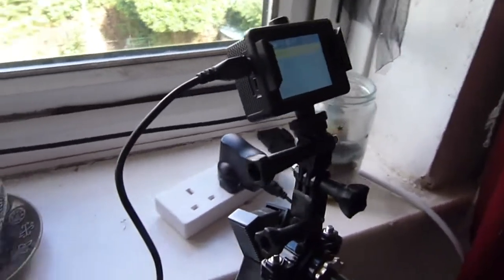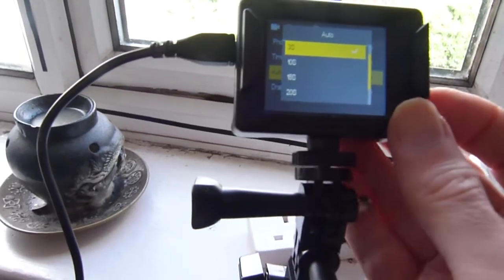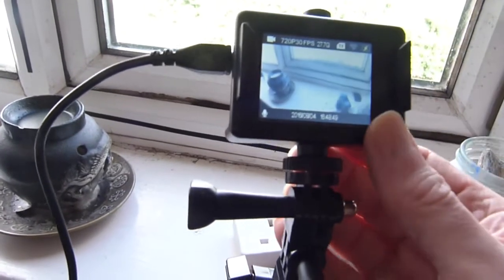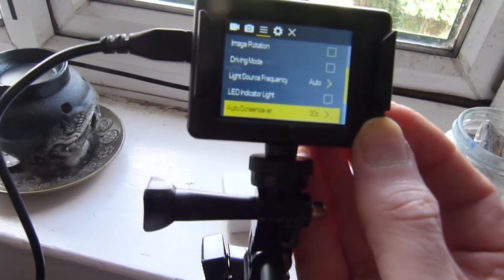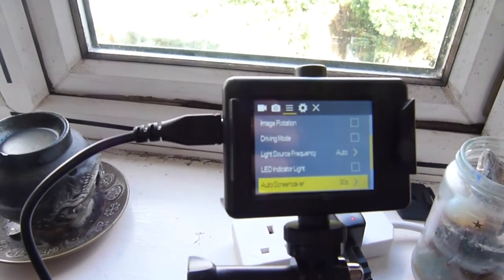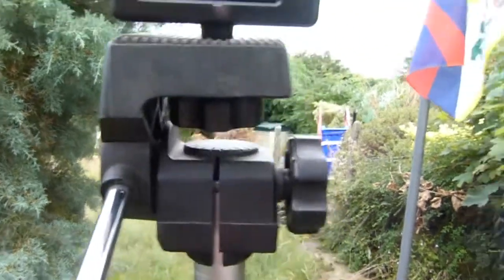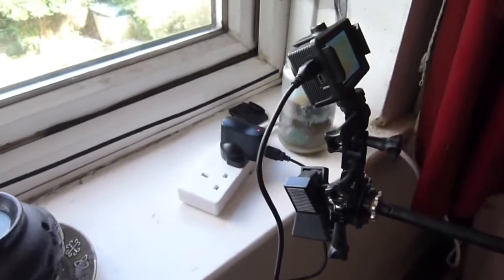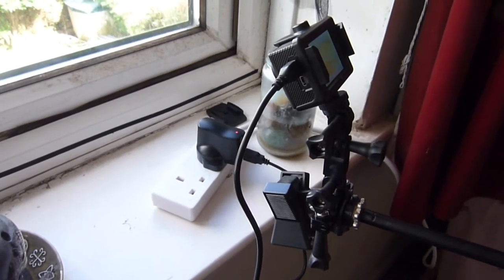Action Cam Hints & Tips: Excelvan Q8 Timelapse using the Auto Stills mode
Action Cam Hints & Tips: Taking a Series of Stills with the Excelvan Q8 4K Ultra HD Action Camera.
Taking a series of still photographs can be a useful method for creating timelapse movies.  It has a number of advantages over using the timelapse feature directly.  Firstly you can take advantage of the Q8's full 16MP resolution.  Secondly you can create standard and widescreen movies.  Thirdly, you can examine each frame individually, which makes editing your movies easier.
The Q8 has a built in Auto mode which enables you to automate still series captures.  This video covers setting up and using this mode.  To find out how to render your movie in Windows Live Movie Maker, please watch How to make a timelapse movie from still images